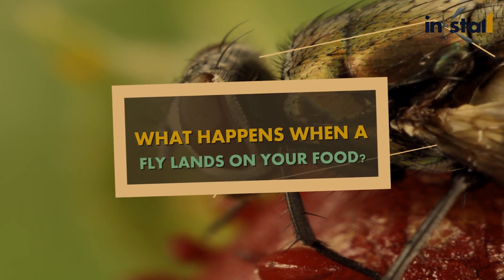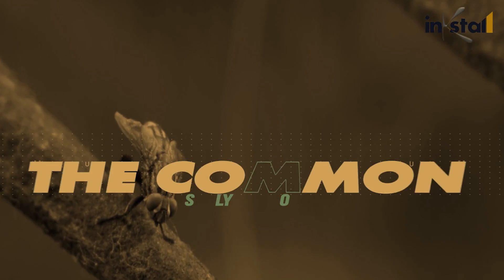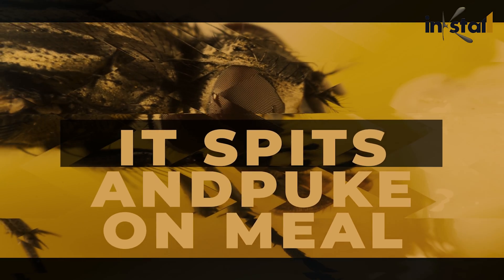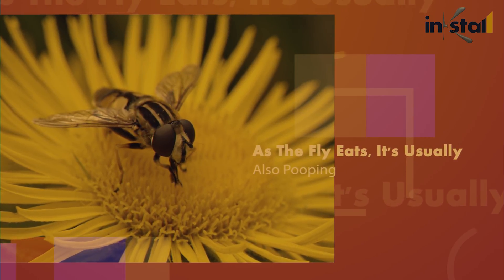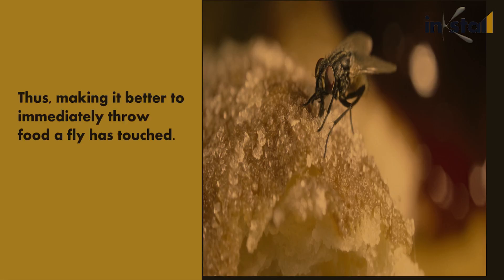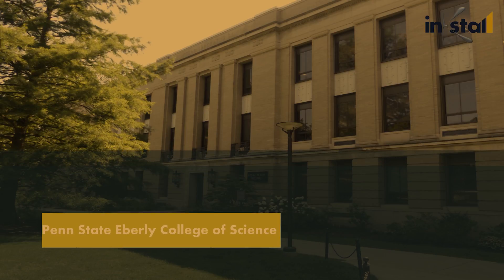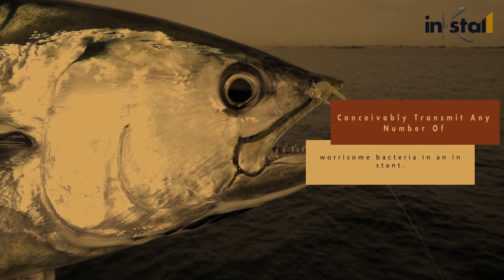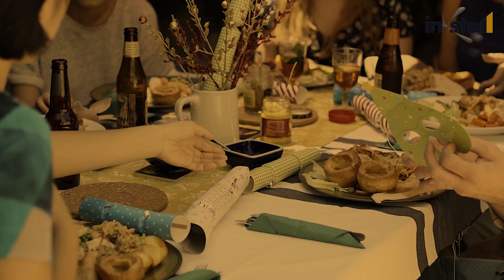What Happens when a fly Lands on Your Food?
The common house fly has no venom, no stinger, fangs or teeth. It finds food by rolling around in other animals' waste and garbage consuming loads of pathogens. It spits and pukes on its meal.